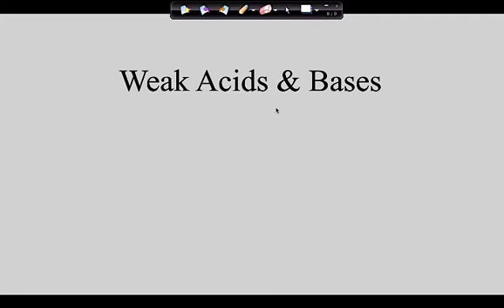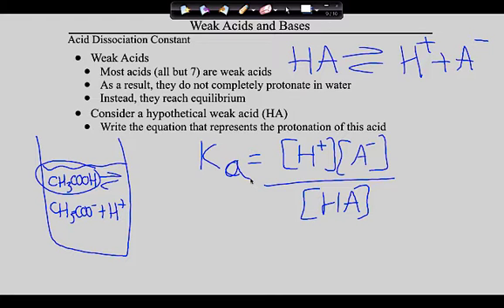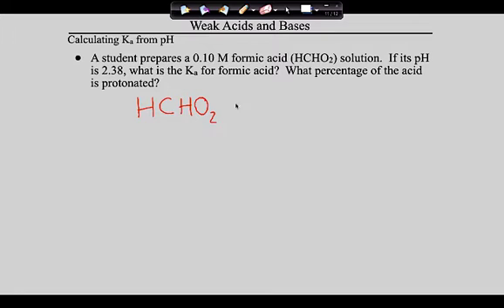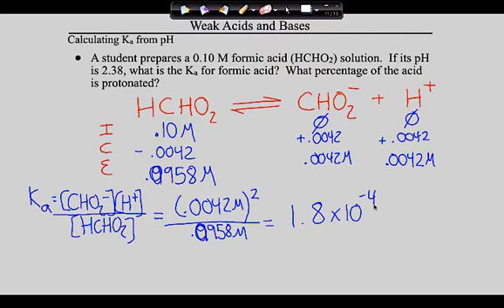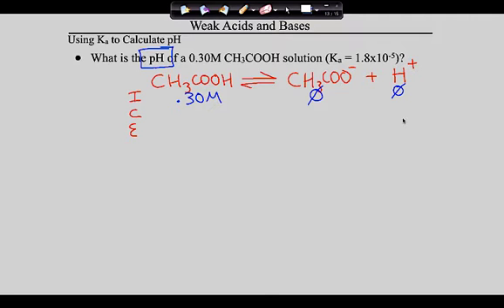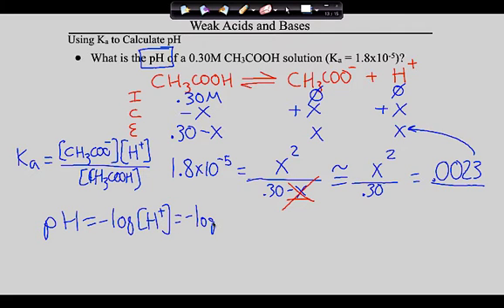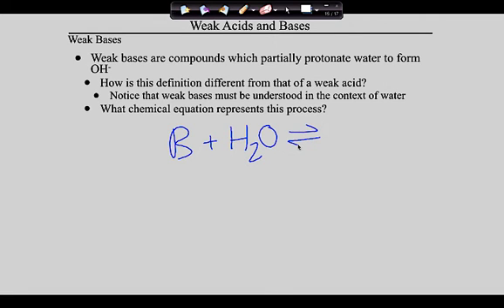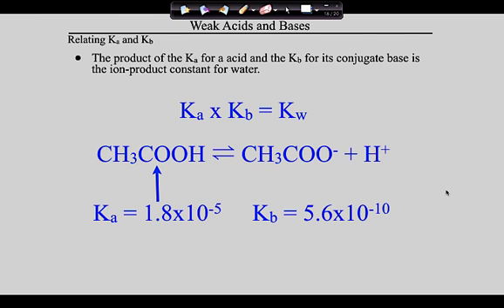Weak Acids and Bases